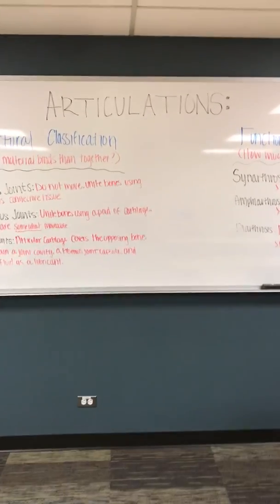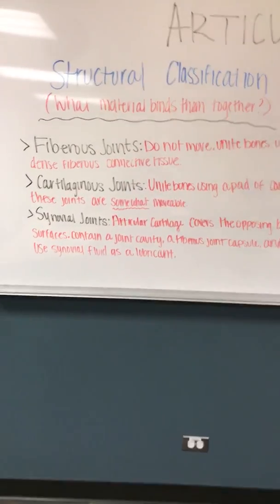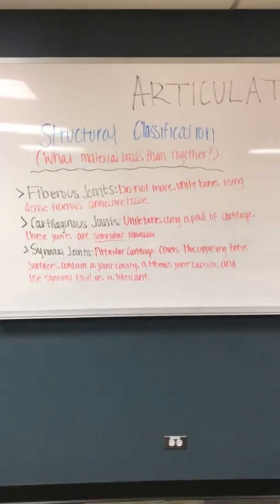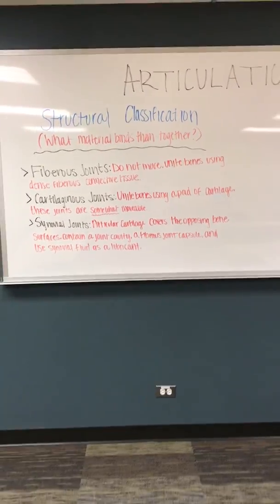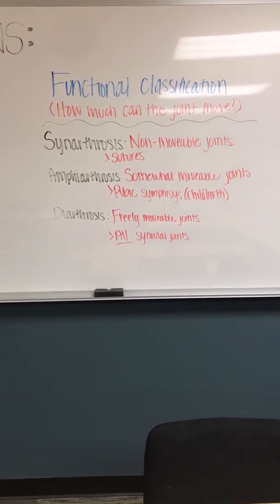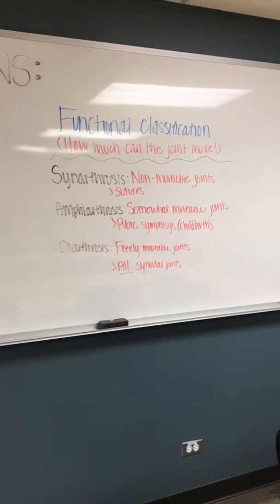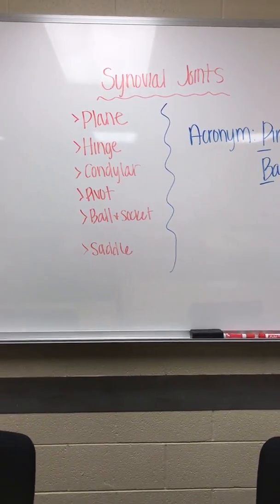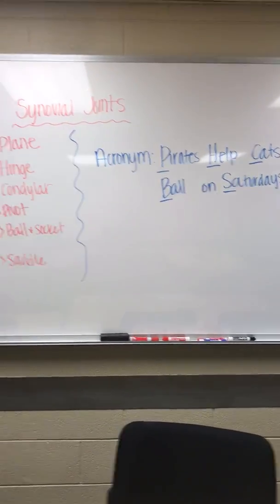Articulations Foundational Video